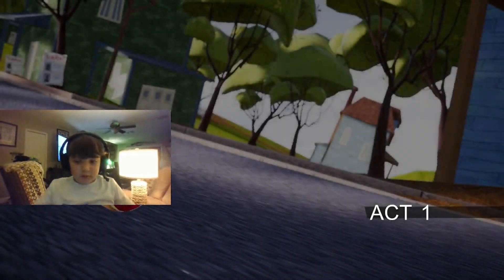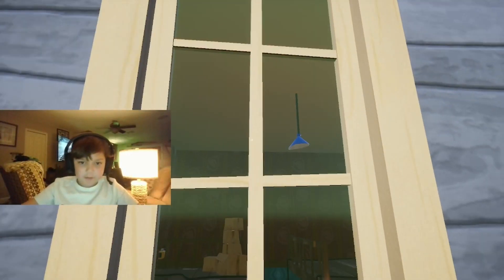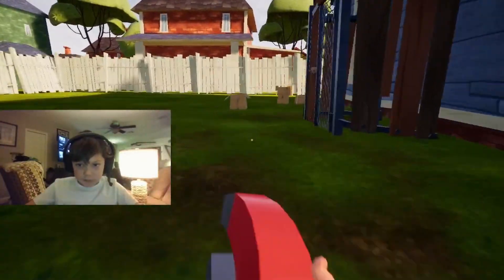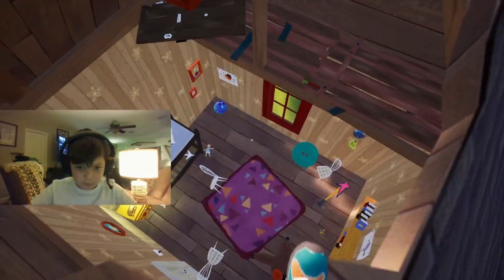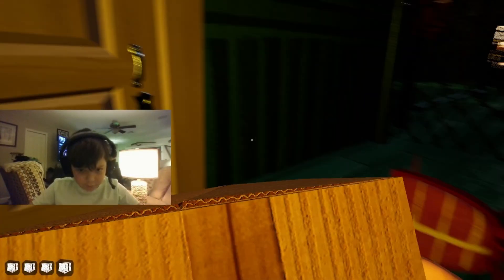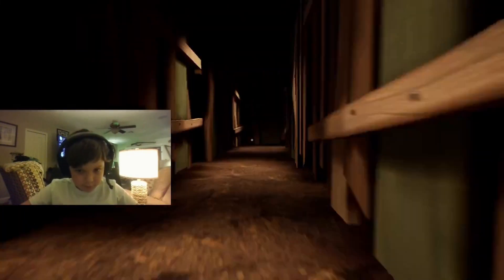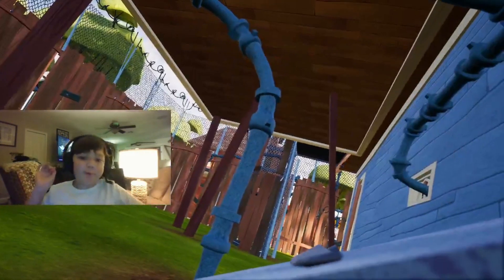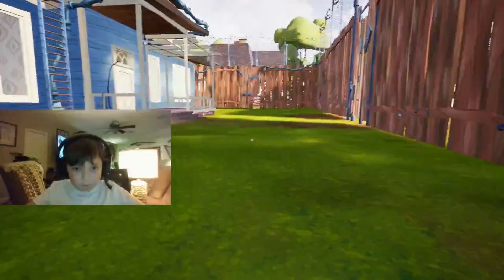Hello Neighbor walkthrough Act1 commentary added